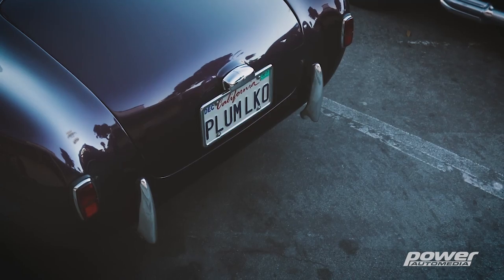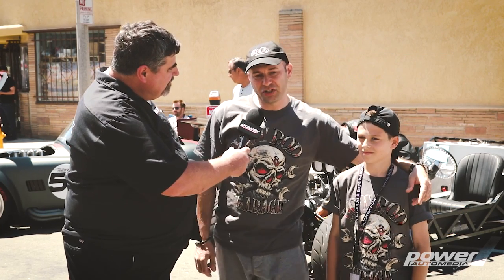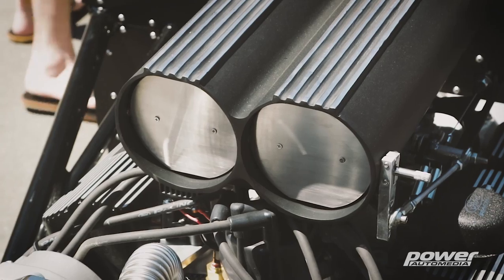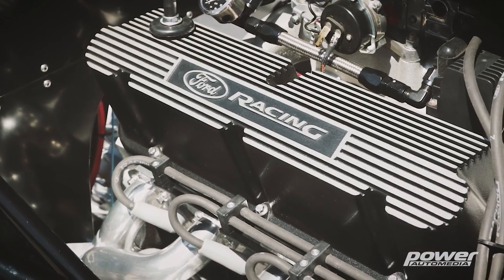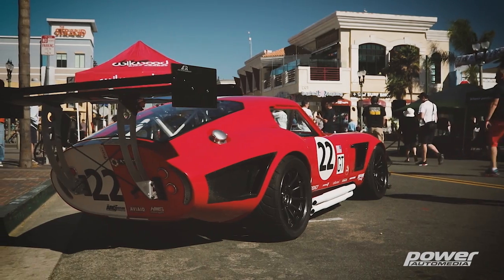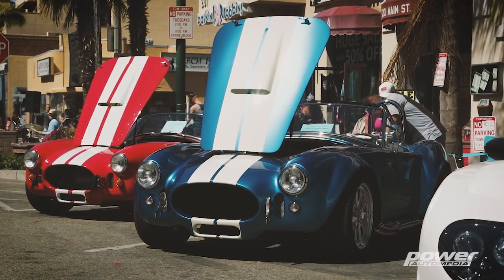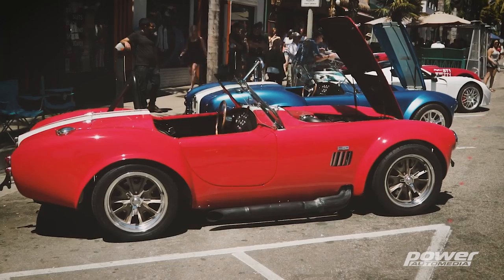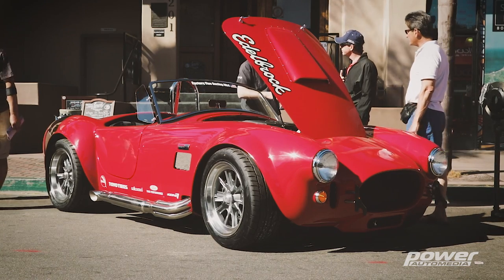The 10th Annual Factory Five Huntington Beach Car Show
Every year, Factory Five Racing invites builders of their Roadster, Hot Rod, 818, Type 65 Coupe, and GTM to show them off on Main Street in Huntington Beach, California. Come along as we look at the award winning builds, work in progress, celebrities, fun and sun at the 10th annual gathering in Surf City USA.